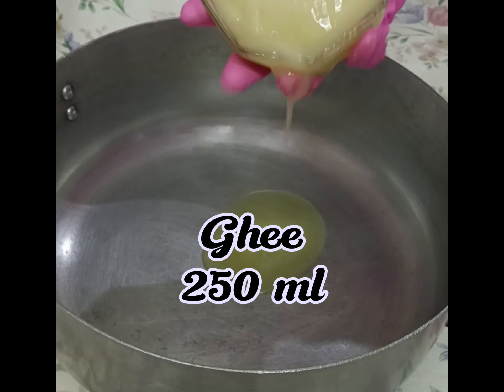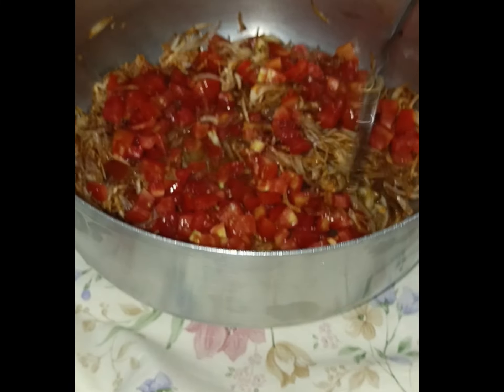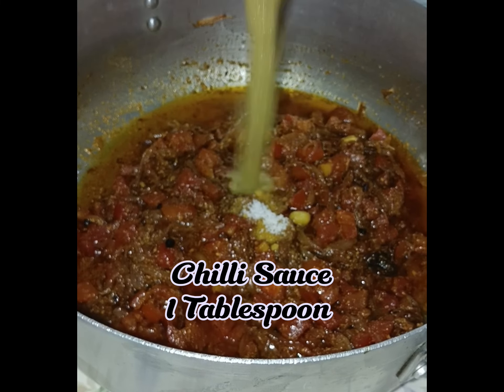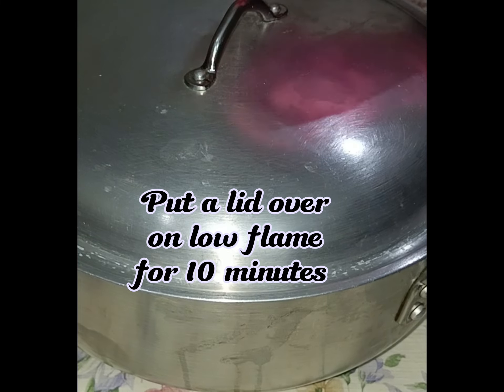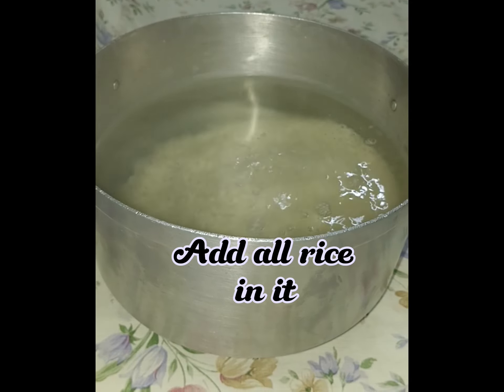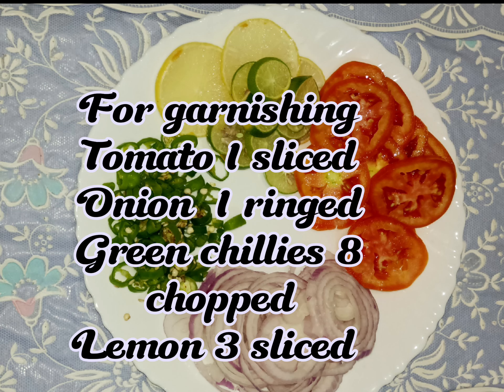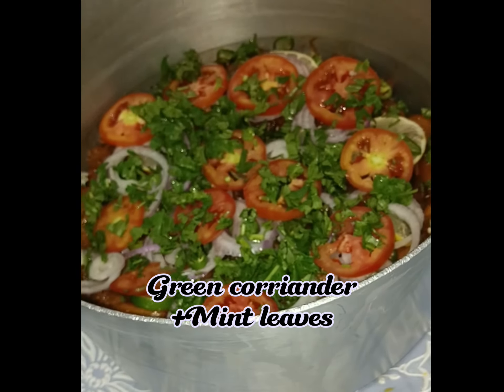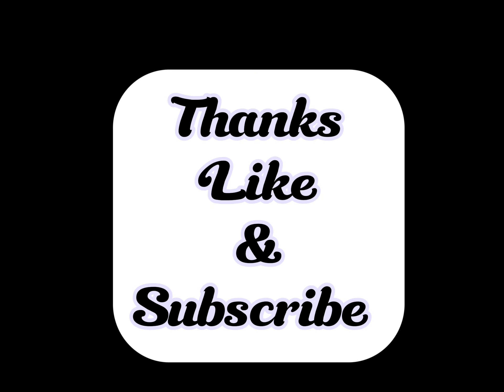Chicken Biryani / In Sausages /Rice with Sausages//Sundays Special//ASMR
sausage biryani
sausage rice
sausage pulao
sausage biryani recipe
chicken sausage biryani recipe
chilli chicken sausage biryani
goan sausage pulao
sausage biryani indian
sausage biriyani
chicken sausage biryani
sausage biryani indian recipe
sausage recipe
sausage recipes
chicken sausage pulao
sasages biryani
sausage pulav
how to make sausage biryani
chicken sausage
sausage biryani in cooker
homemade sausage biriyani
sausage,sausage rice
sausage and rice
rice with sausage,recipes with sausage,sausage recipes
andouille sausage
smoked sausage with rice
sausage pulao
vienna sausage recipes with rice
chicken sausage recipes with rice
smoked sausage
recipes with smoked sausage
goan sausage pulao
fried rice with chinese sausage and egg
spicy rice with sausage and peppers
sausage and rice recipes
italian sausage
sausage pulav
chicken sausage recipes